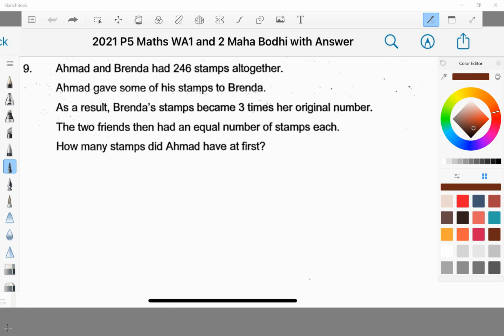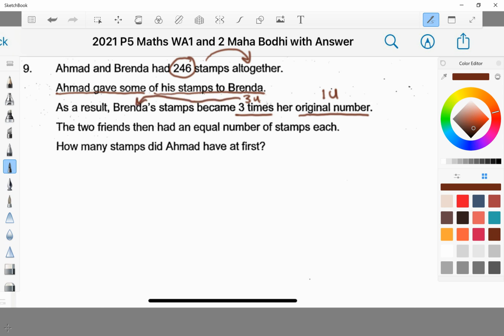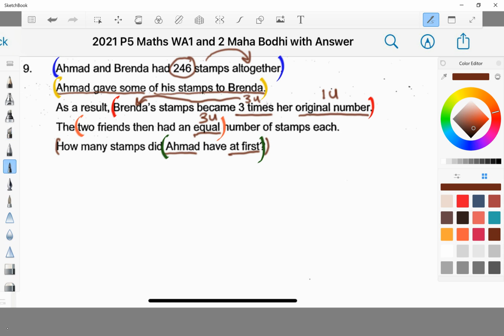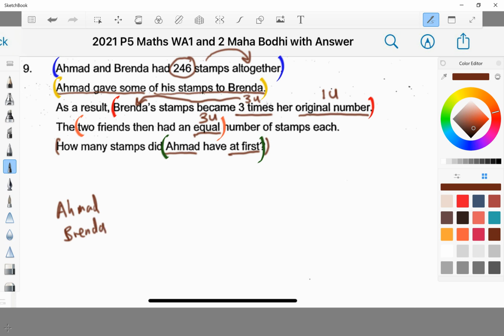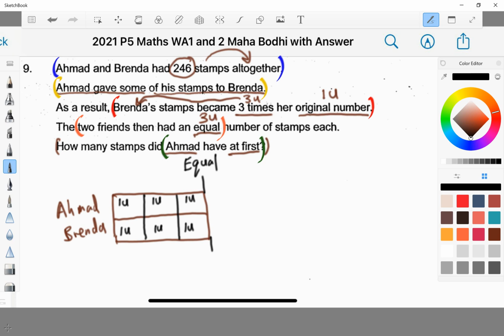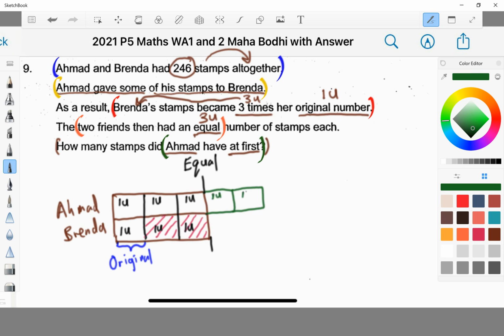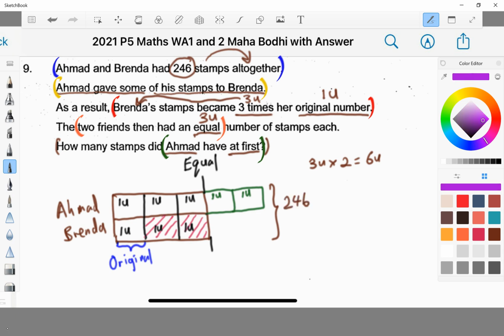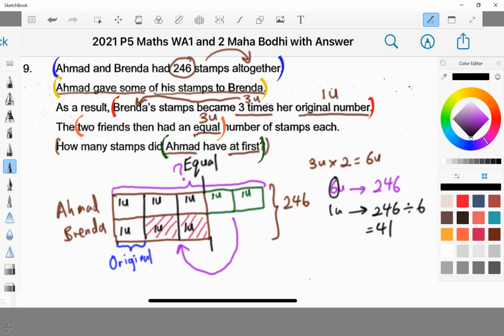Smashing Maths Problems EP06: Equal Stage End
This is the sixth episode of Smashing Maths Problems!